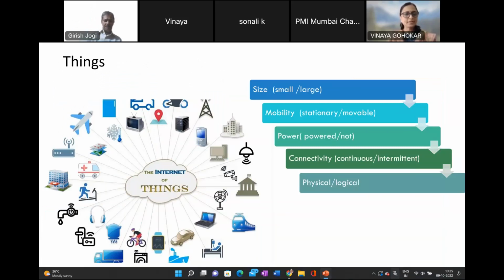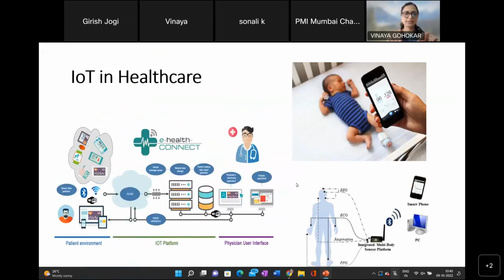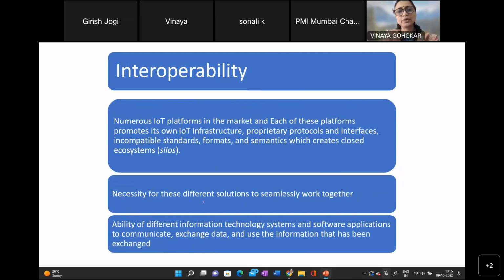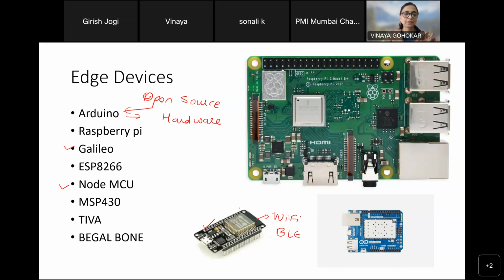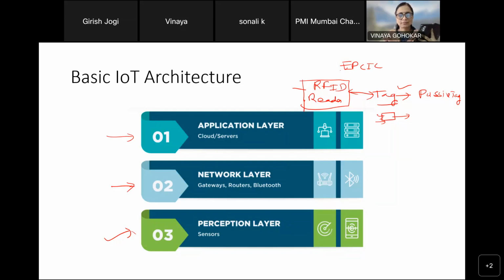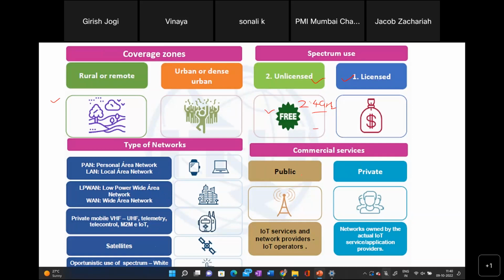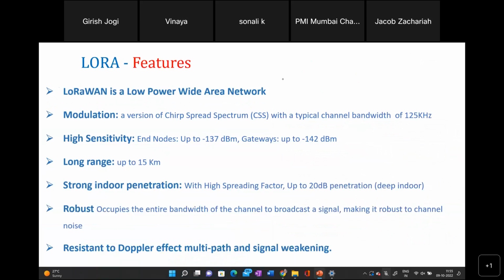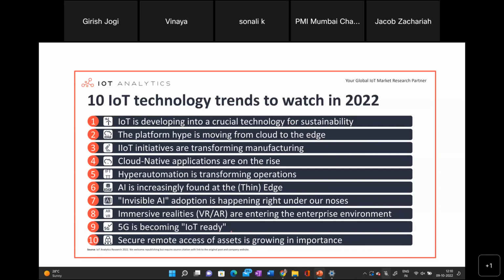PMI Mumbai PMI Forum Internet of Things – Architecture and Protocols as on 09th October 2022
Topic : "Internet of Things – Architecture and Protocols"

The present topic deals with

Internet of Things( IoT) is a system of interconnected devices - physical as well as logical including machines, objects, animals or people. Every object is provided with unique identifiers (UIDs) and has the ability to transfer data over a network without requiring human intervention. Architecture and protocols used in development of IoT applications will be discussed here.